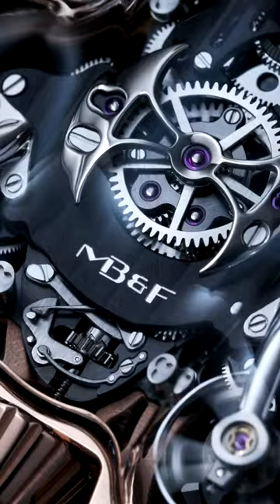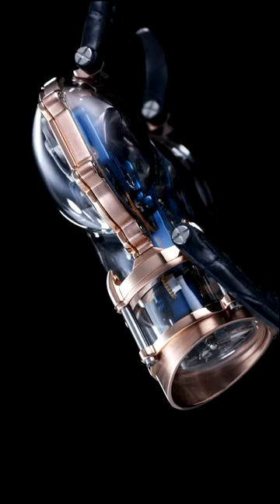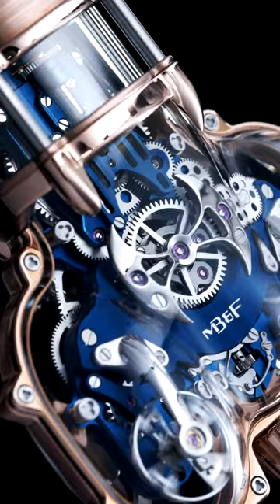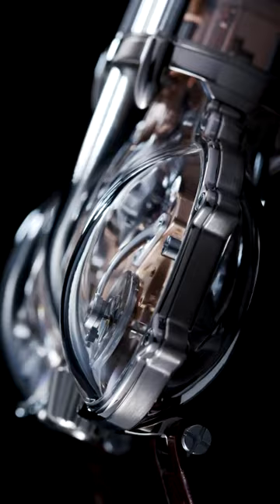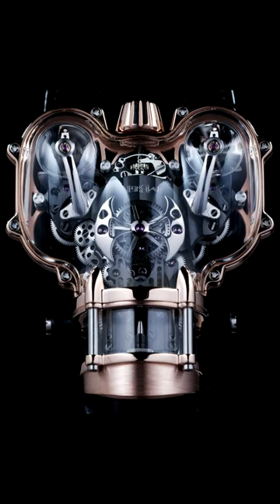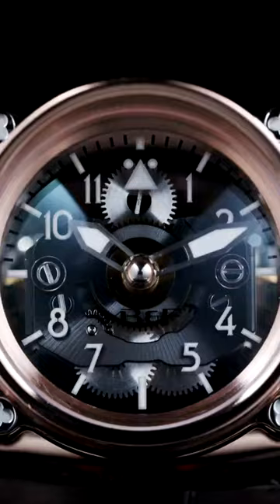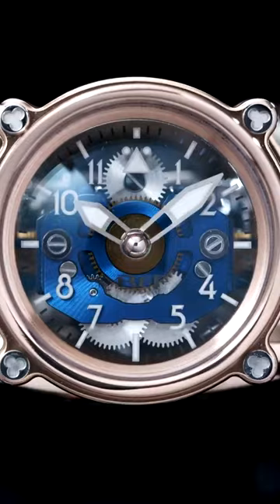What Makes THIS Watch SOOO Weird?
You won't believe this weird watch made by MB&F. It's the weirdest EVER!!!

Featured Watches:
Horological Machine n°9 Sapphire Vision - MB&F